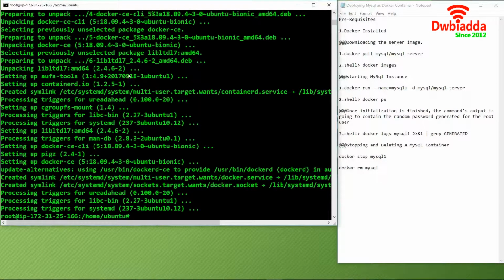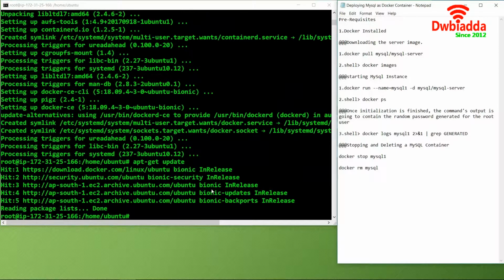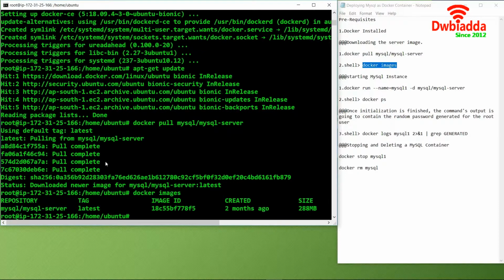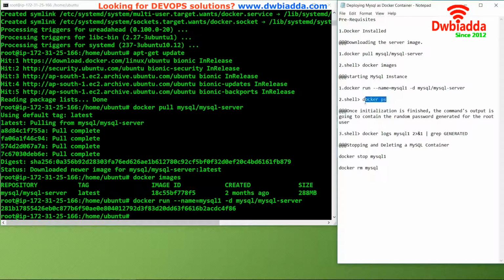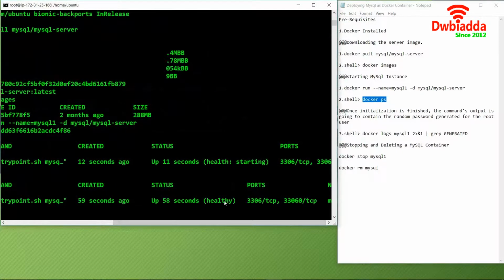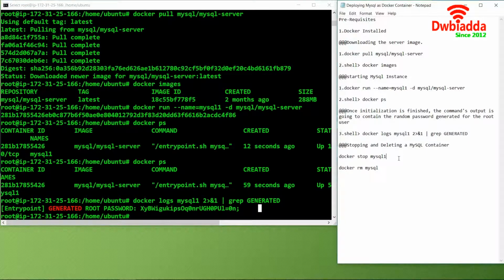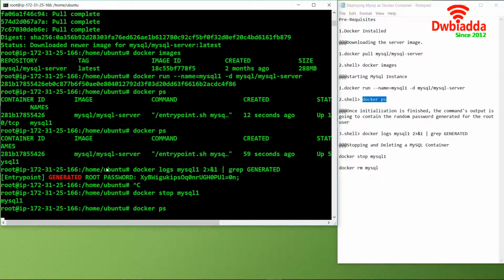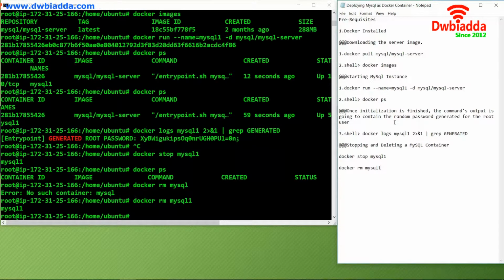How to deploy MySql as docker container | Docker tutorial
Welcome to dwbiadda docker tutorial for beginners, as part of this lecture/tutorial we will see, How to deploy MySql as docker container.